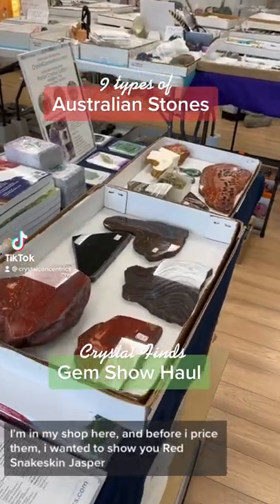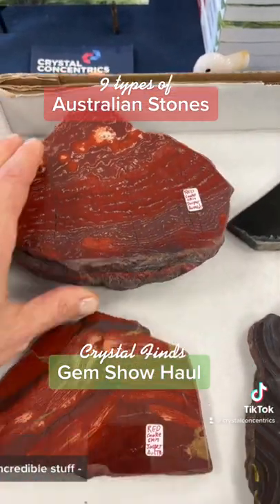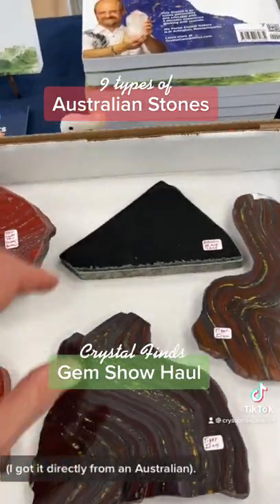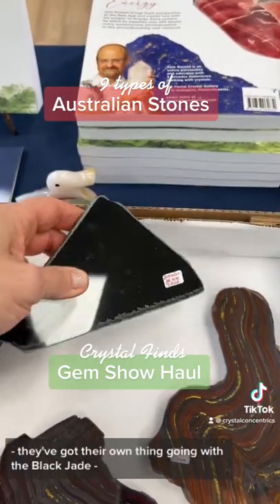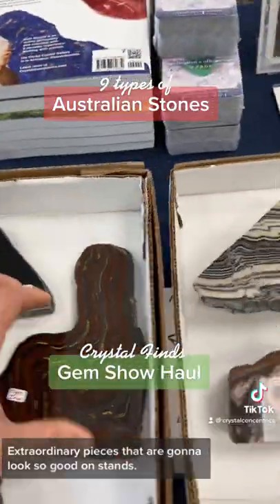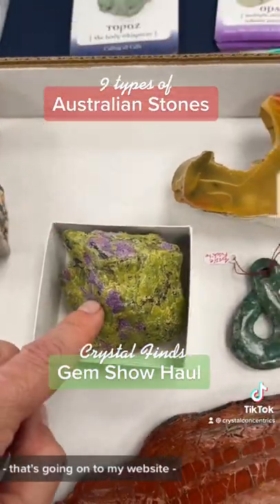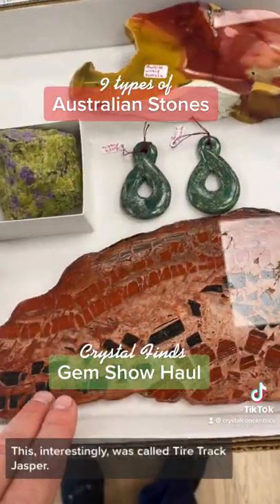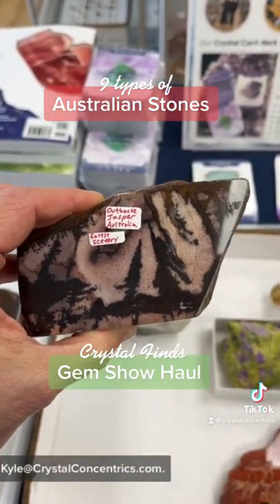Stones from Australia (including Atlantisite, Mookite, Black Jade, and more)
From an Australian gem show vendor, I was able to purchase a selection of some of their most special stones:
- Snakeskin (red patterned) Jasper
- Black Jade (not sure if it's a true Nephrite, but they say it is)
- Tiger Iron
- Zebra Quartz
- Atlantisite (Healerite Serpentine around Stitchtite)
- Mookite (this one in the shape of a whale)
- Fuschite (infinity twist pendants)
- Tire Track Jasper
- Outback Jasper (really looks like a forest at dusk)
They're all available at my Arlington (MA) store - the Portal Crystal Gallery - but you'd have to email me: for me to send you pix or upload them to my site (of the same name: CrystalConcentrics.com).